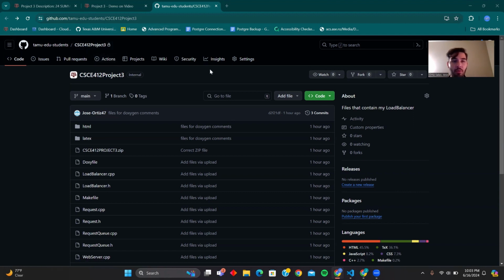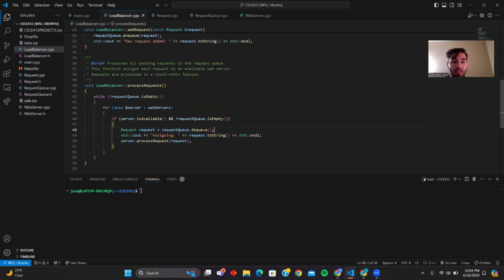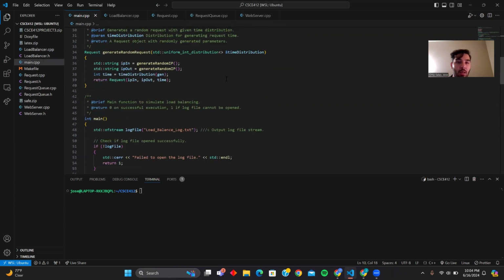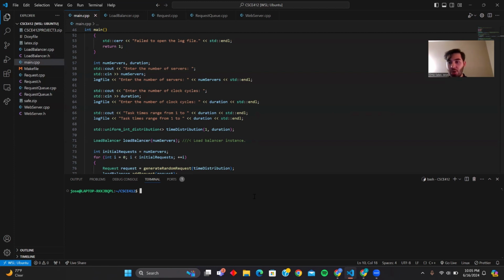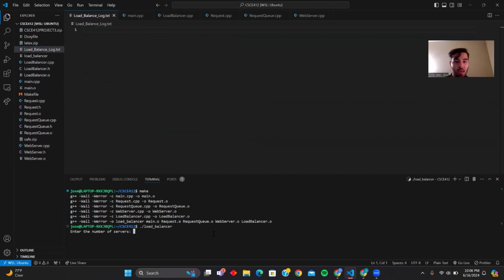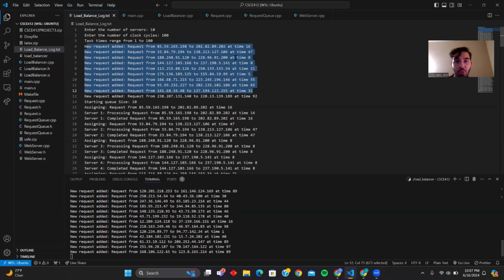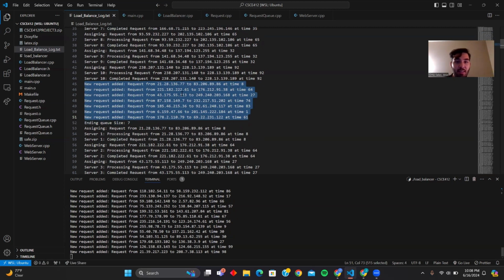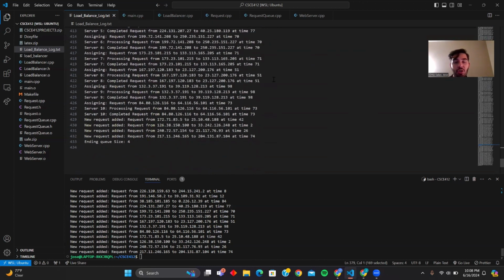Project 3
Load Balance Project